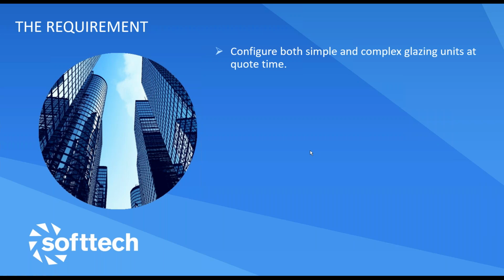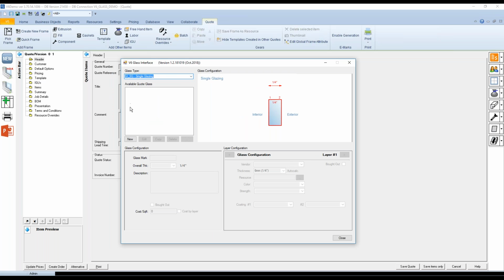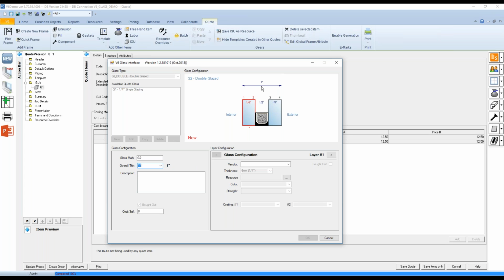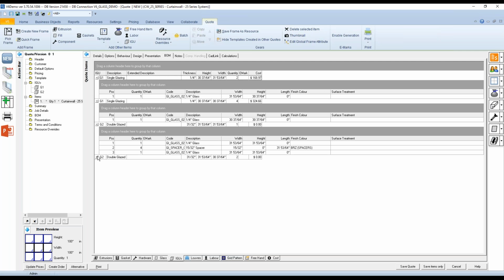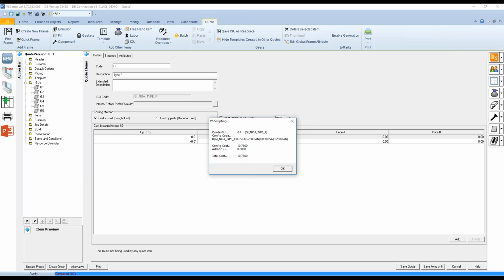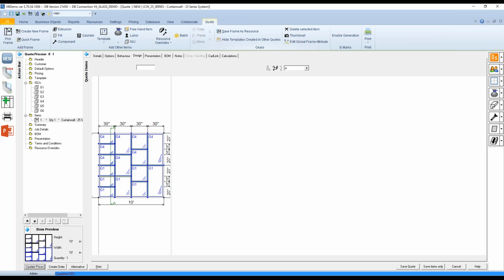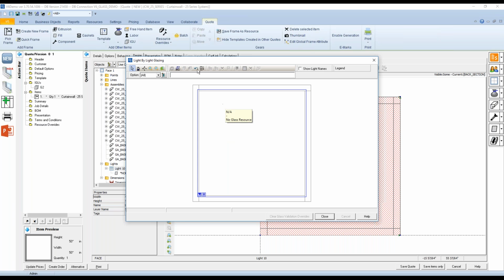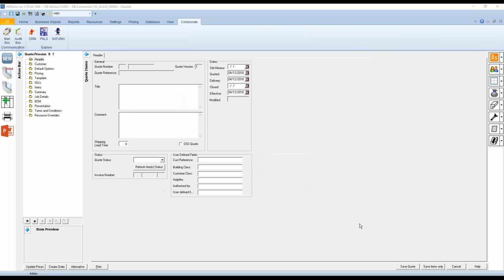Soft Tech Webinar Series #4 - V6 Glass Configurator Interface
Welcome to this series of best practice webinars that Soft Tech will be running, designed to help our customers grow their business.

Carl Phillips joins us as today’s speaker and will be showing you the Soft Tech V6 Glass Configurator. Carl is the General Manager of the UK at Soft Tech. He has been with Soft Tech for over 16 years, currently in Birmingham, England, although Carl did spend 13 years working out of the US office in Florida. He’s currently managing our projects within the UK and South Africa. Carl has worked on many different V6 projects during his time here including Database Implementation, Macro Planning and Interface Writing.